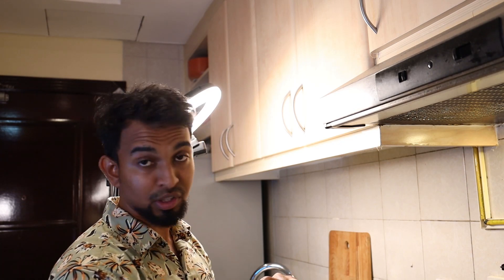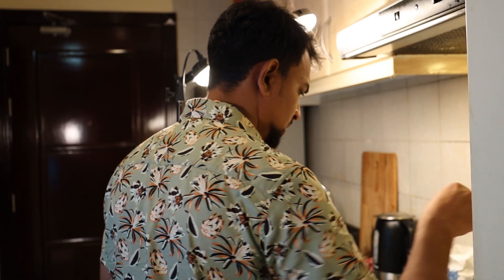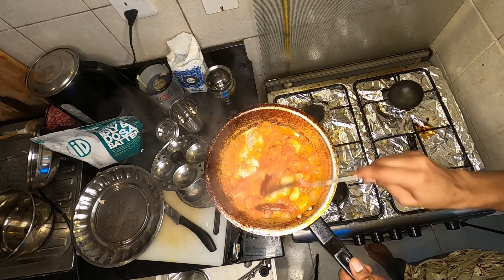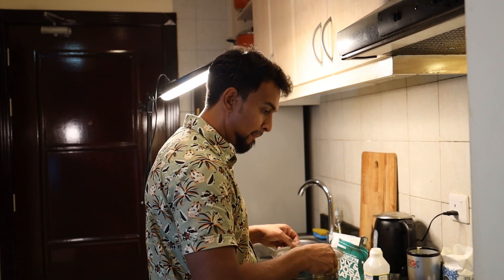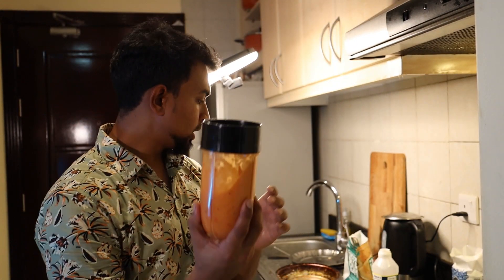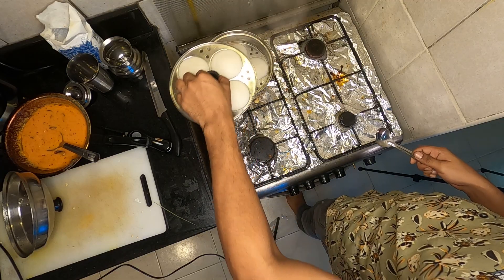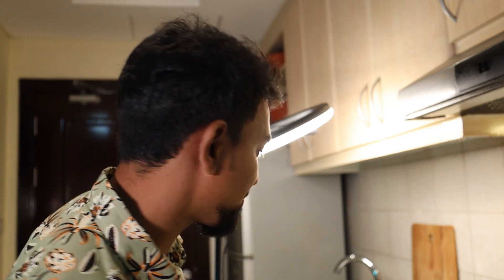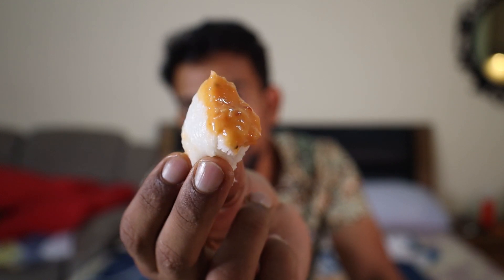I made Idly and Thakkali Chutney!